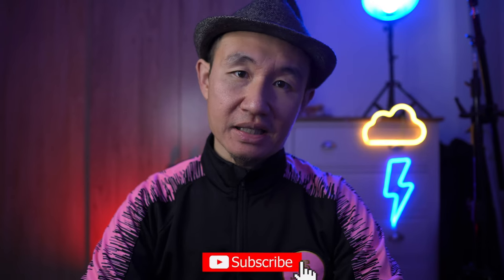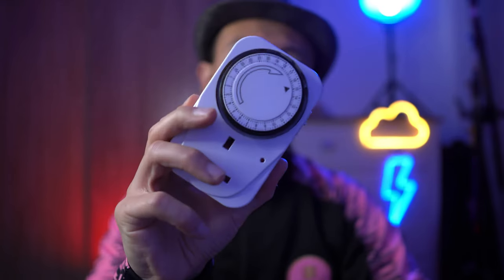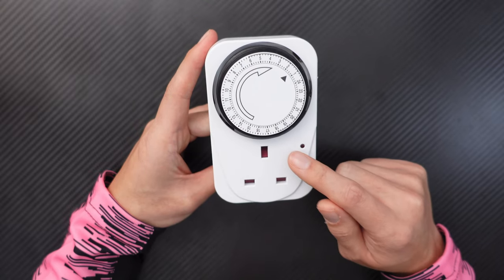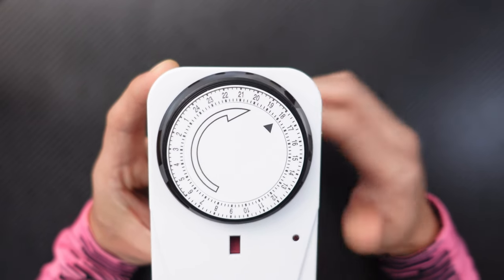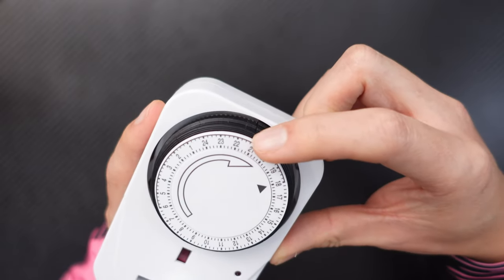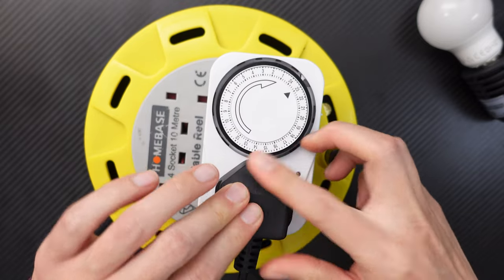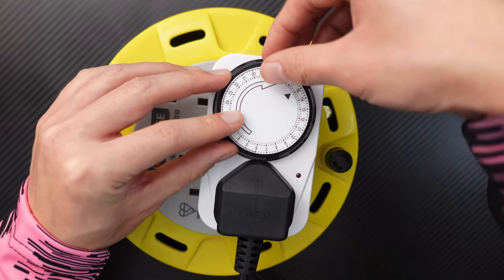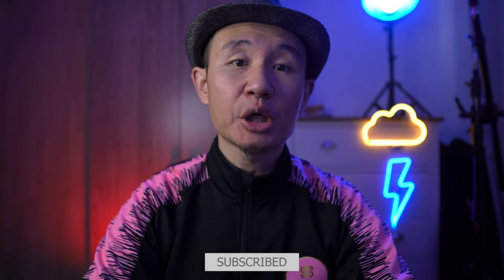How to use a Mechanical Timer Plug. Easy timer setup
I have been using timer plugs for a few years now to control my lights to go on at specific times. They are a great gadget/tool which come at a very cheap price and work flawlessly without any hassle.  I find the mechanical plug to be one of the most useful home gadgets one can get. And the best thing is that it is super easy to setup which anyone can do.

This video is about how to use one. Hope it is helpful for anyone looking to get one.

I have also left a few links below for different types of timer plugs.
Mechanical Timer Plugs:

Mechanical Timer Plug
Mechanical Timer Plug (x 2 set)
Mechanical Timer Plug (x 3 set)

Neon Lights:

Cloud Neon Light
Thunder Neon Light
Please also follow my food stories on Instagram

Equipment I use:
Sony a6400
Sony ZV-1
Sigma 16mm
Sigma 18-55mm
Sony 28mm
Sony 85mm
Rode VideoMicro
Comica Wireless Mic